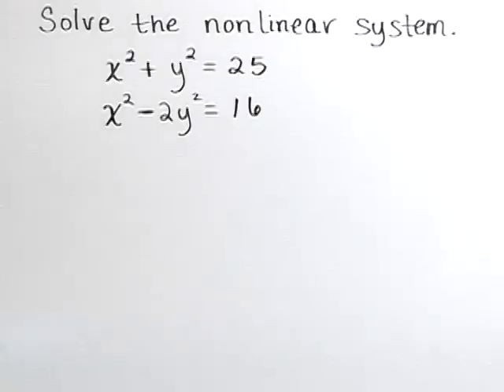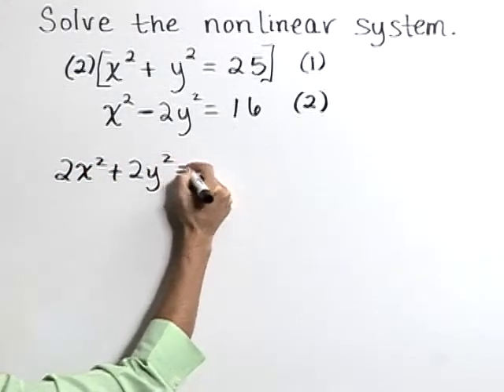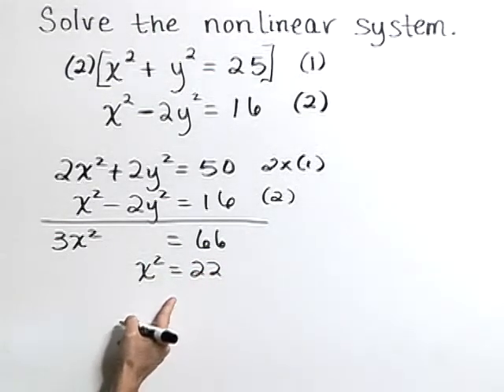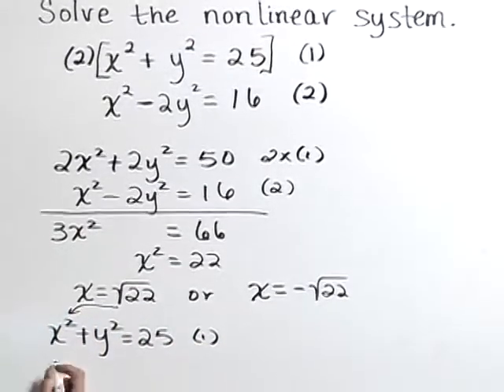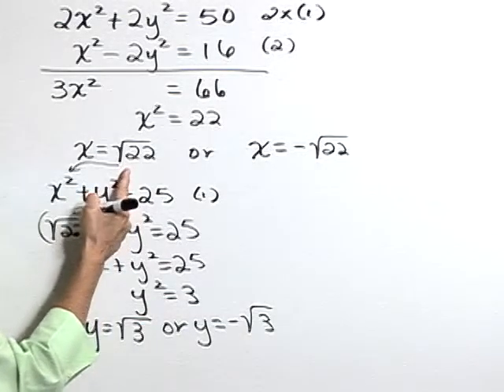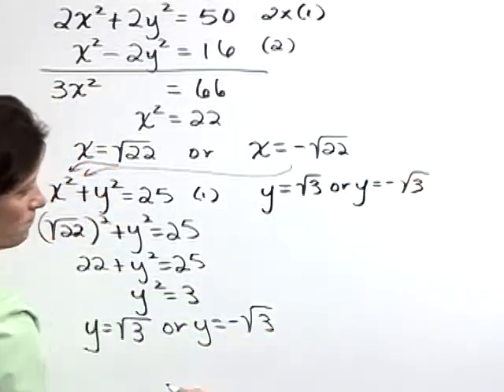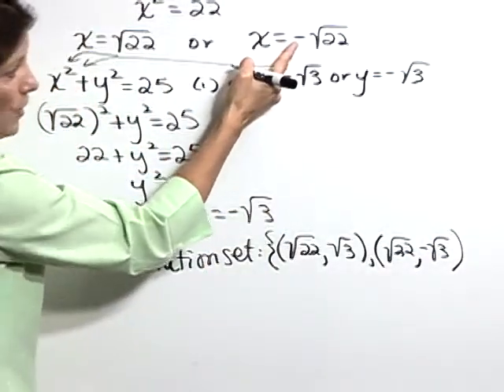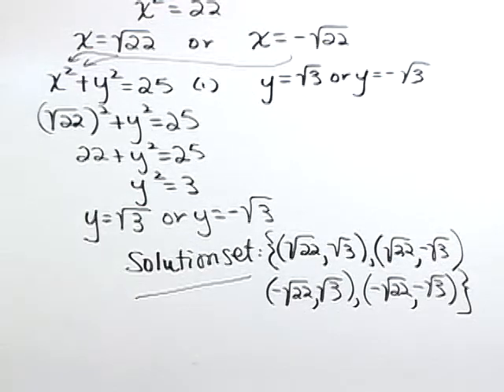Lial Intermediate Algebra Ch 11 Ex 18